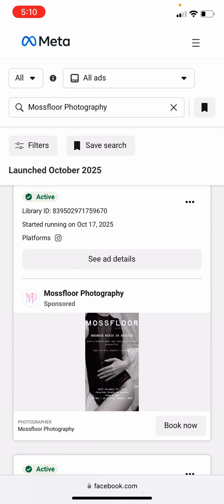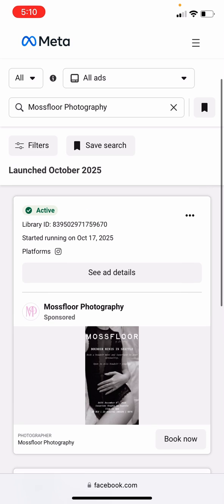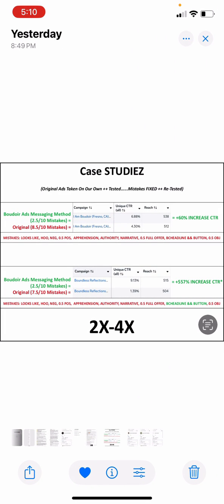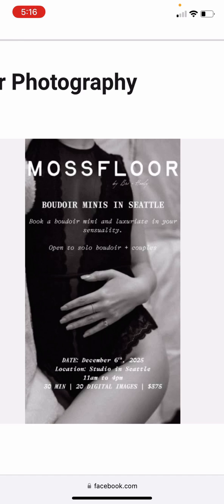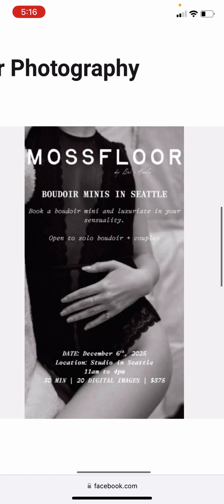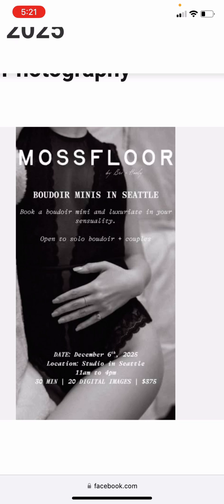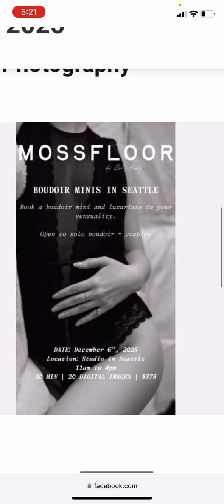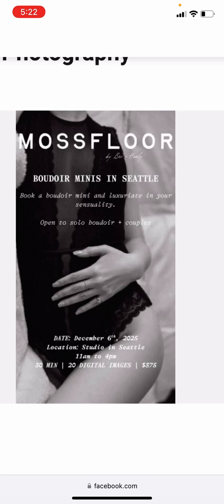Boudoir Ads No Inquiries (FB Ad Review) - Mossfloor Photography